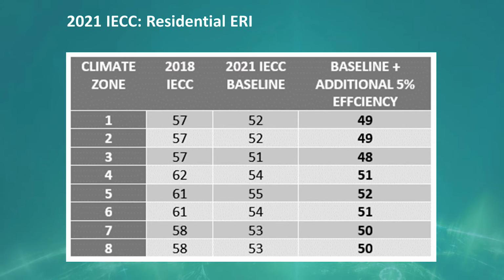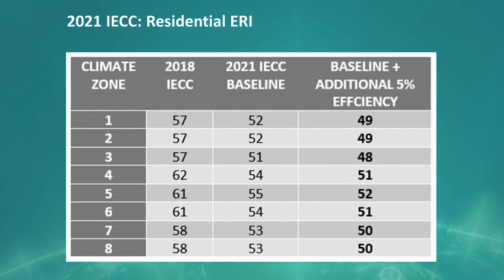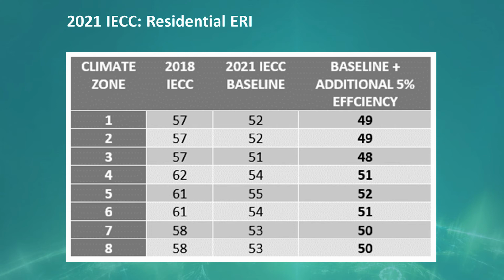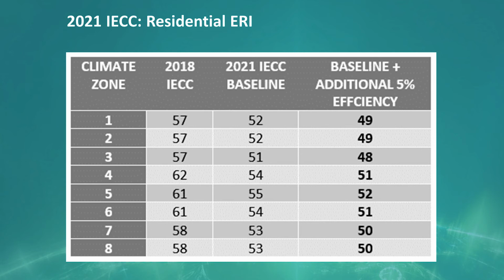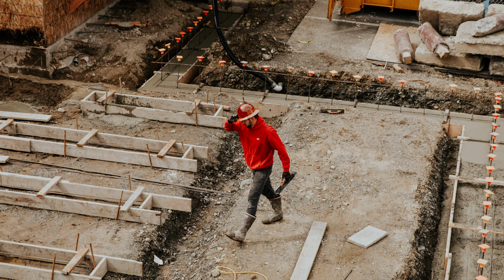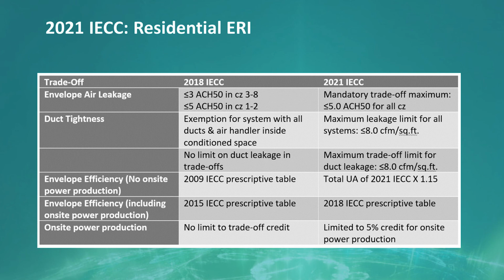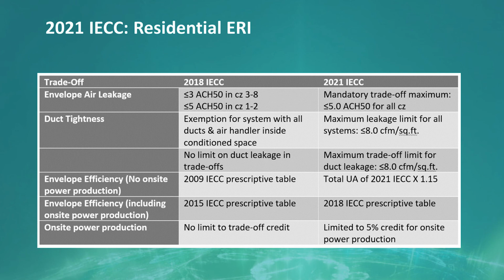2021 IECC Residential ERI Pathway